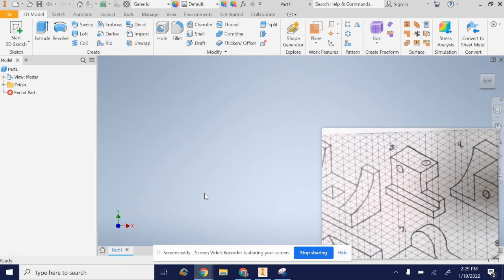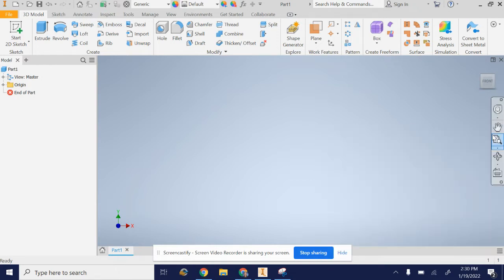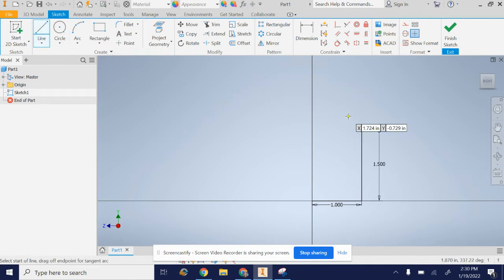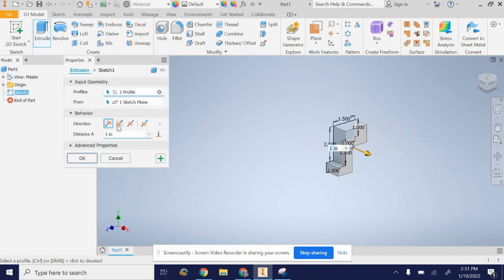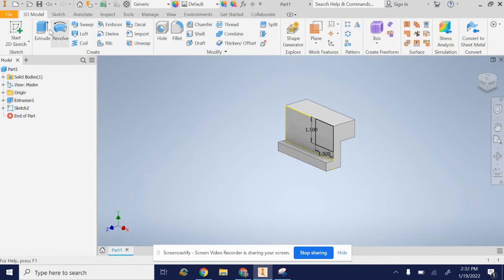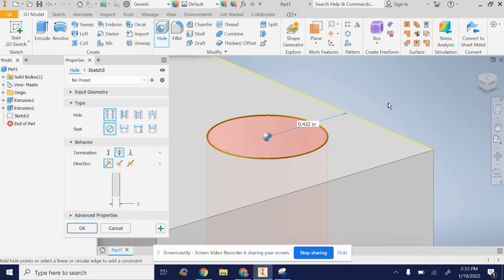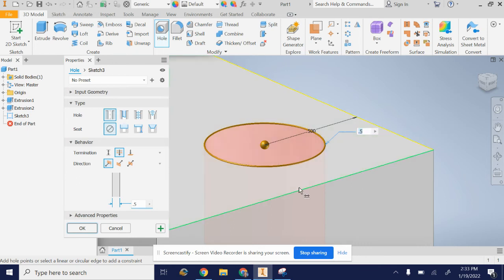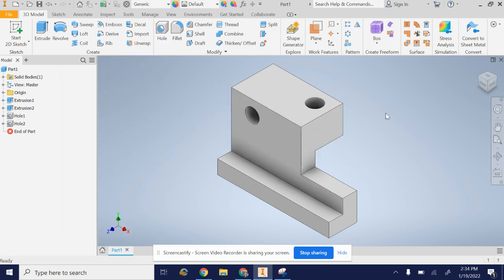3 of 11